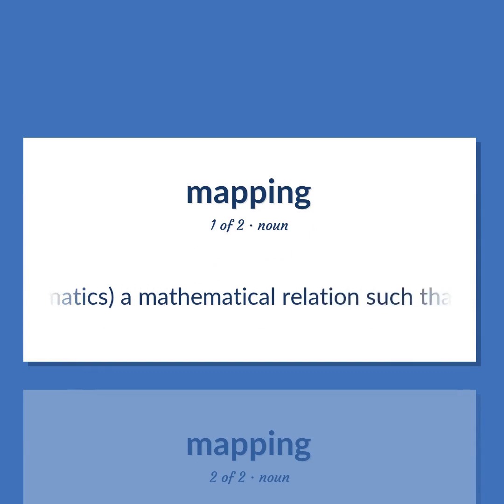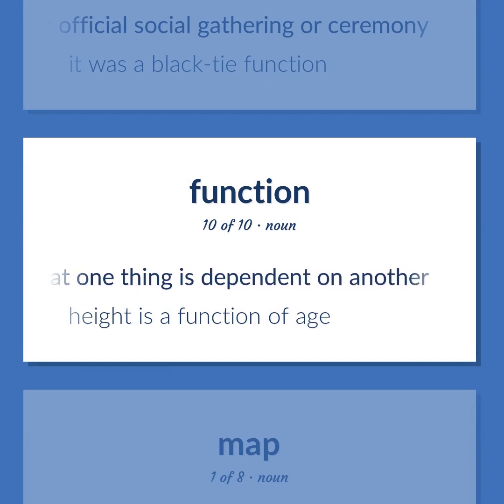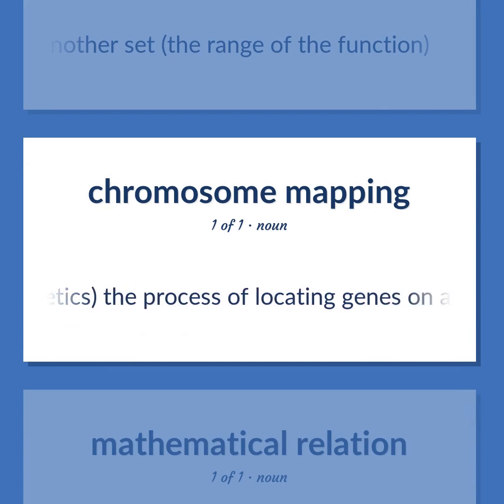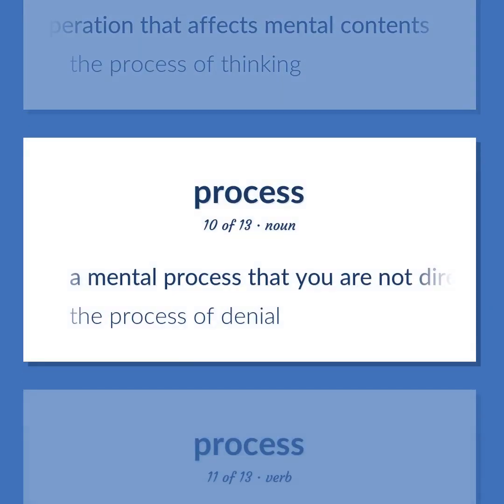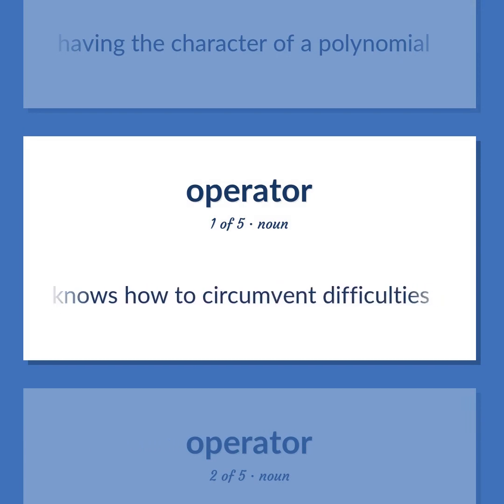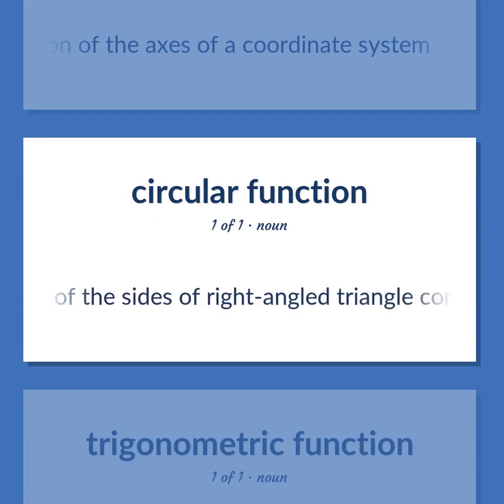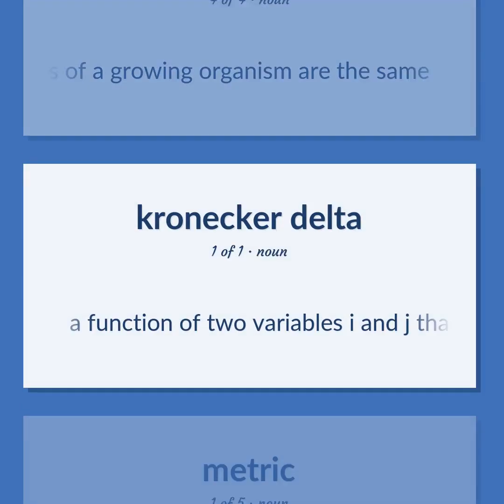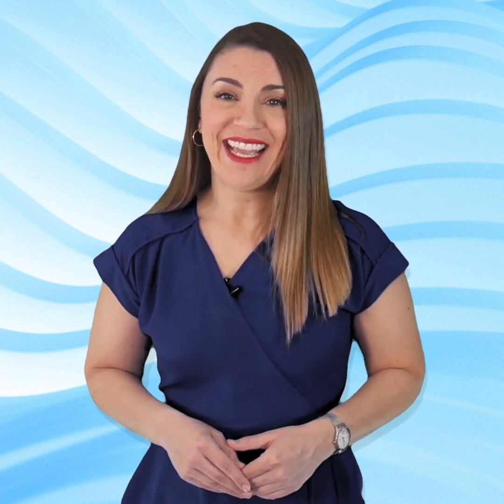Mapping - 82 English Vocabulary Flashcards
MAPPING meaning. Following our free educational materials, you learn English in a great way with ease and efficiency.